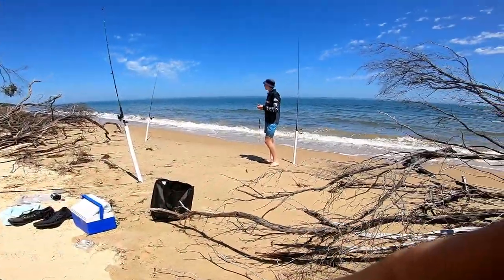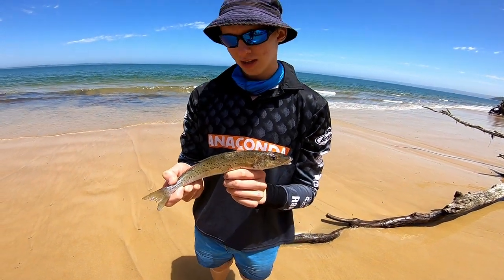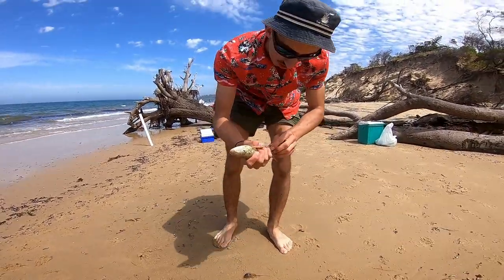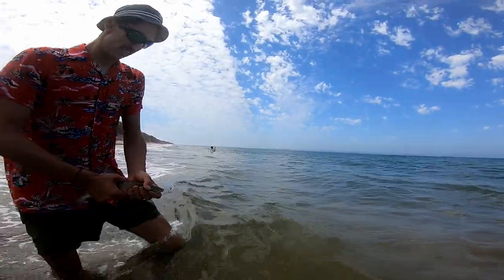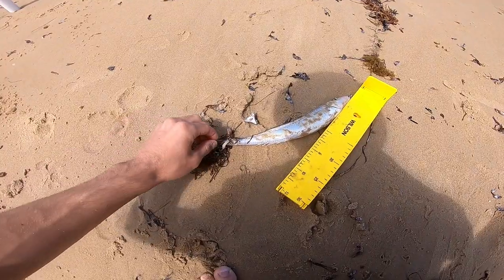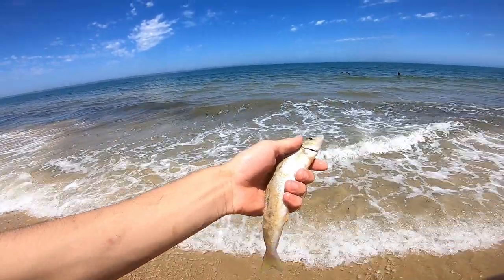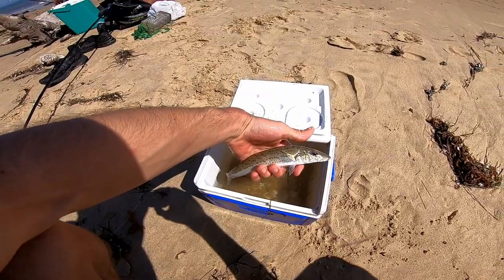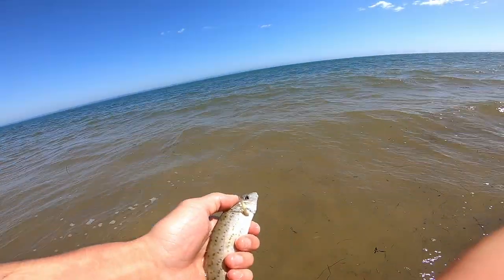King George Whiting | Landbased Western Port Bay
Surf Fishing for King George Whiting! Possibly the best eating fish in Victoria. Got onto many in this session and had a blast.

Edited on Da Vinci Resolve